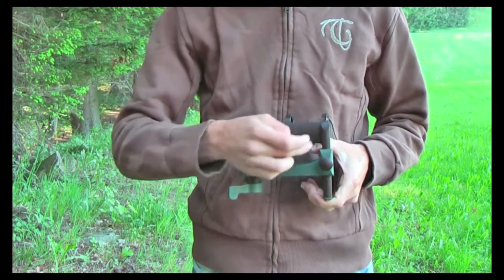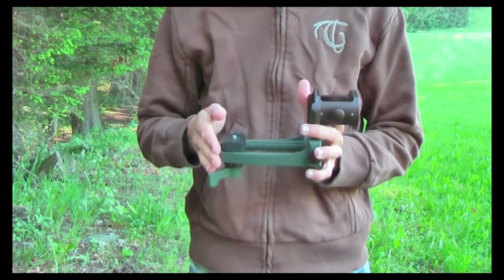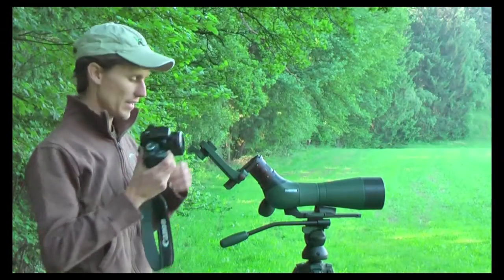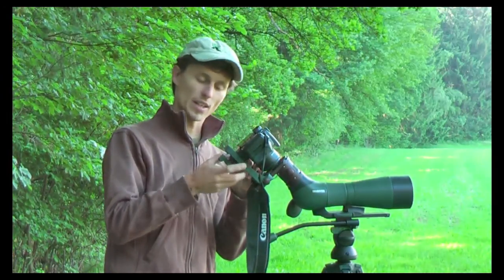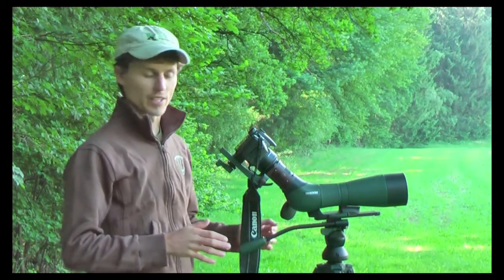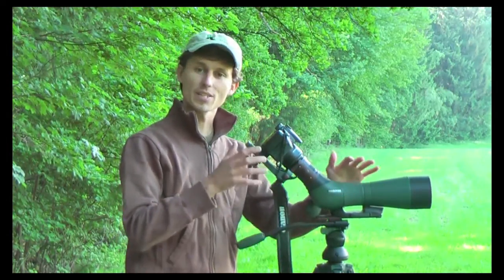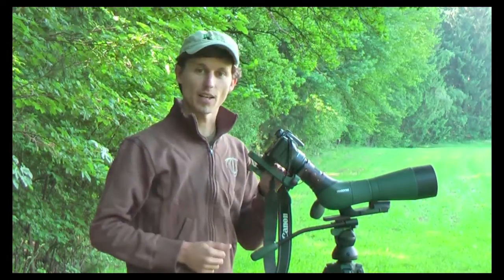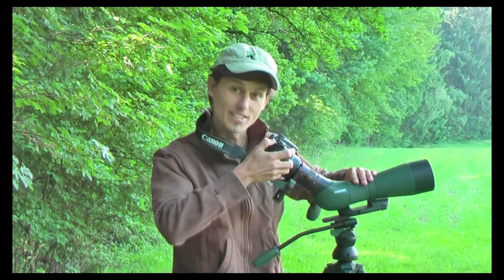Swarovski UCA digiscoping adapter: DSLR cameras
To set up the Swarovski UCA for a DSLR camera:

- align the supporting platform so that you have a large area, big enough to support your DSLR, as opposed to rotated and made more compact for a point and shoot camera (see video)

-  attach the camera on to the removable base plate, making sure that the screw is in the centre position on the base plate (as opposed to the off-set position for many compact cameras)

- the type of camera objective lens you use is important for mounting and using your DSLR for digiscoping. Normally, your best bet would be to use something like a fixed 50mm f1.8 lens (aperture wide open). Pancake lenses are great as they keep the camera's weight as close to the telescope's eyepiece as possible. It is possible to use a small kit zoom with some small DSLRs. e.g. with a Canon 1000D setting the 18-55mm zoom to 37-55mm should give you a vignetting free image. The problem with zoom lenses are twofold: they generally do not have the quality of the fixed lenses, and they are longer so there is greater leverage holding the weight of the (comparatively) heavy DSLR far away from the attachment point and the scope's eyepiece.

- slowly slide the camera on to the mounted UCA making sure the camera lens does not bash up against the telescope's ocular lens

- adjust the height by loosening the screw on the right

- now loosen the large black screw underneath the platform to adjust the horizontal and distance alignment. Slowly move the camera until the front of the camera's objective lens fits snugly and centered against your spotting scope's eyecup

- TURN AUTOFOCUS OFF! you do not want to burn out your objective lens

- If you still have a little bit of vignetting, then adjust your objective lens's zoom to remove this. Using your telescope's zoom on the lowest magnification will give you the brightest image (biggest aperture), making it easier to take sharp photos. If you need to zoom in more, then rather use the spotting scope's zoom than the camera zoom (the quality of the former is likely to be higher than the latter)

- now that your camera is set up physically, you can use your normal camera settings to go digiscoping (Aperture priority, smallest f number, suitable ISO, count down timer...)